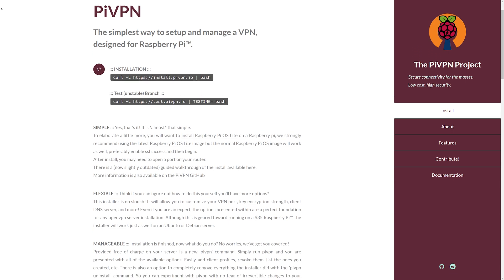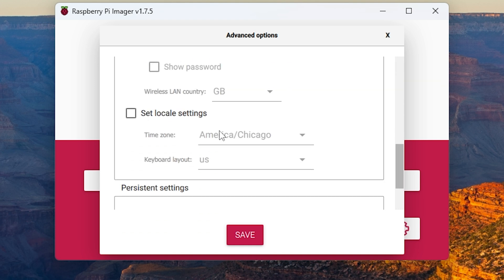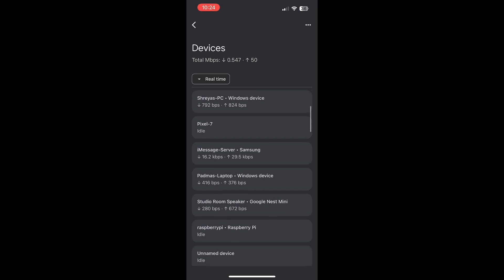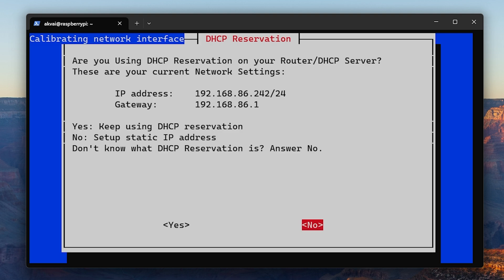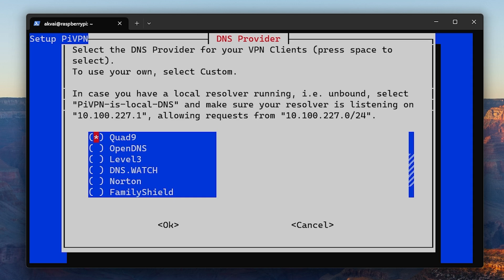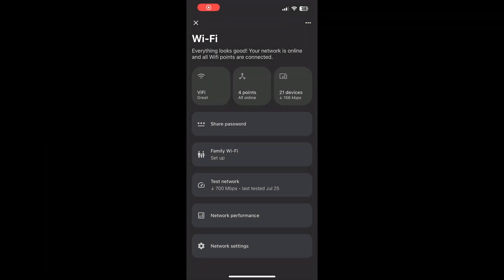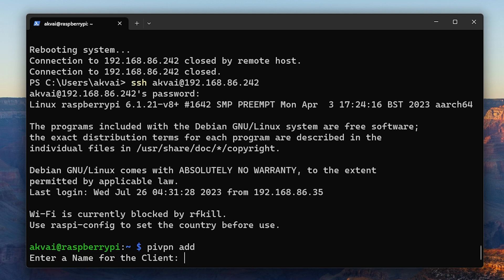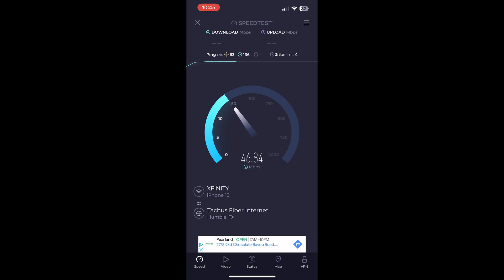PiVPN Guide - Self Hosted VPN (100% Free)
Hello everyone,
In this video, I will show you how to install PiVPN, the easiest way to self host a Wireguard (or OpenVPN) VPN on your home network using a Raspberry Pi. I used a Raspberry Pi for this guide, but any computer can be used.